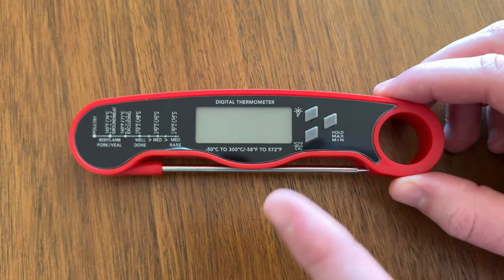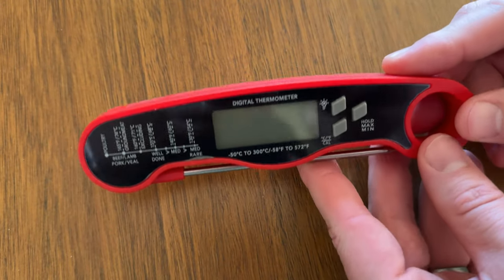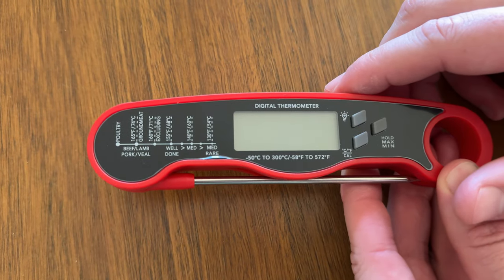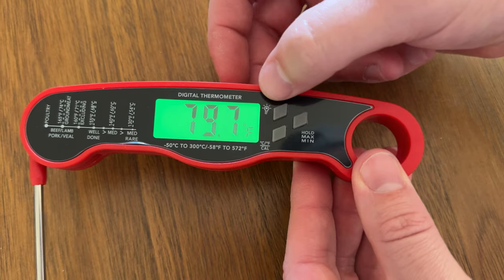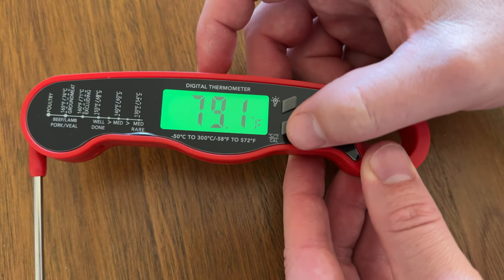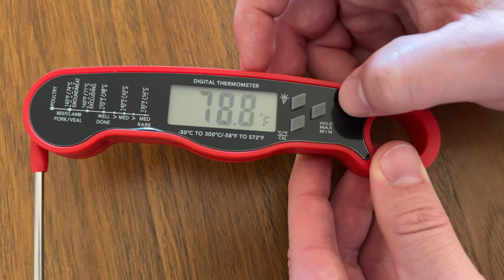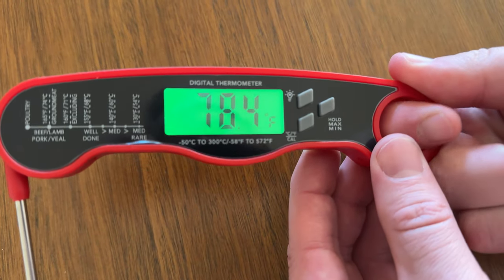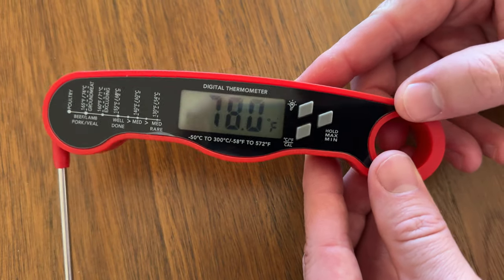Essential Digital Meat Thermometer for Home Cooking!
Close up details on this kitchen essential! The digital meat thermometer for home cooking.